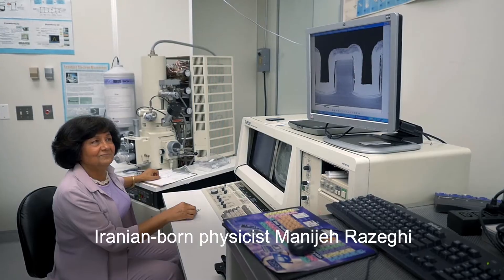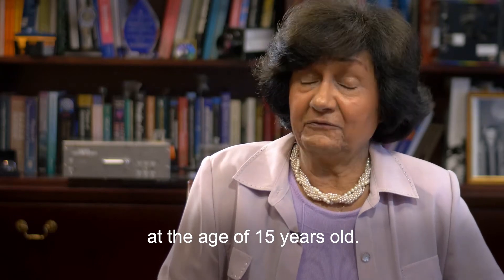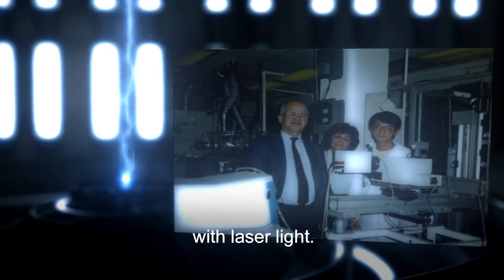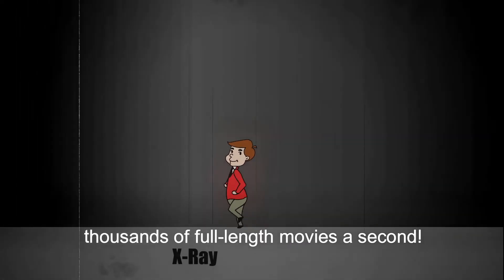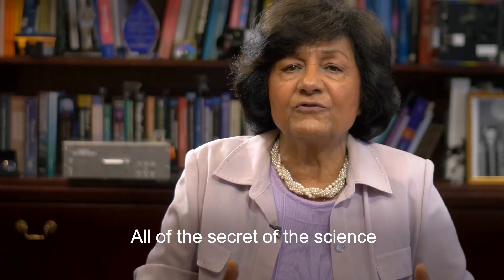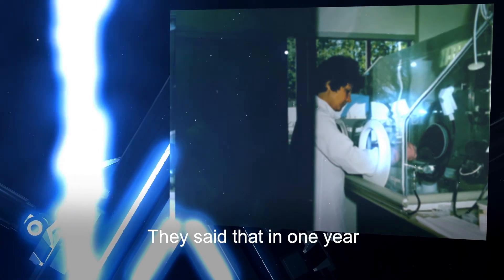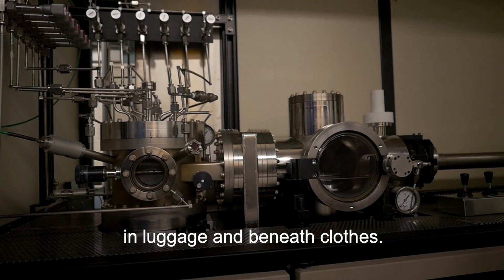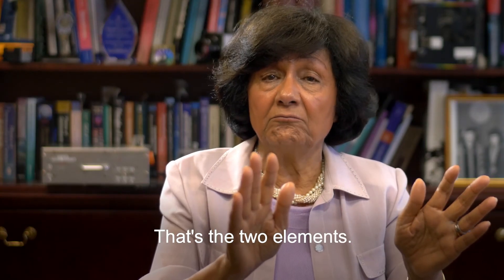Manijeh Razeghi: From Teen Mom to Inventor of Airport Scanners and Lasers That Carry the Internet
Iranian-born engineer Manijeh Razeghi raised three children while getting a doctorate in nuclear physics. She went on to found the Center for Quantum Devices at Northwestern University, performing ground-breaking work in superconductors, solid-state electronics, and lasers.

The technologies she and her teams have developed may give us lasers that can detect explosives and pathogens at the molecular level, provide a non-invasive way to study the hidden layers of Renaissance paintings, and lead to turbo-charged, superfast wifi.

Since 1824 (77 years longer than the Nobel Prizes), The Franklin Institute has been recognizing scientists and engineers who have changed the world -- and our lives. Find out more at fi.edu/awards.